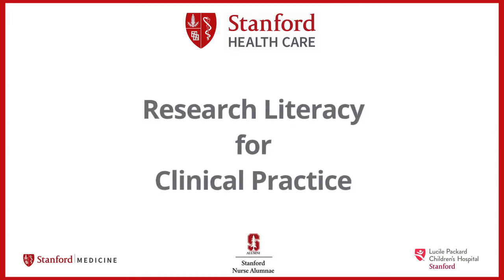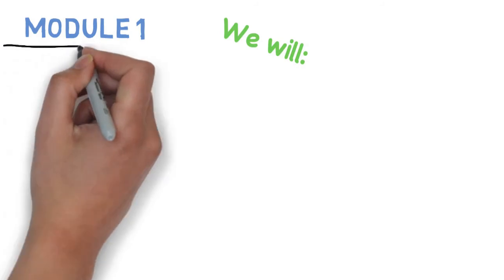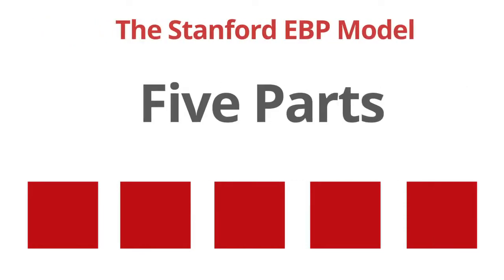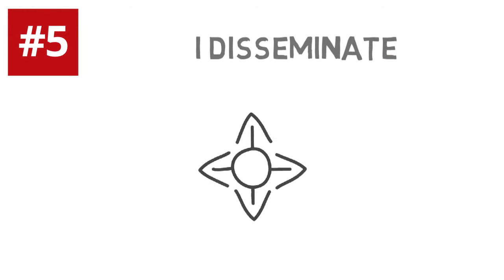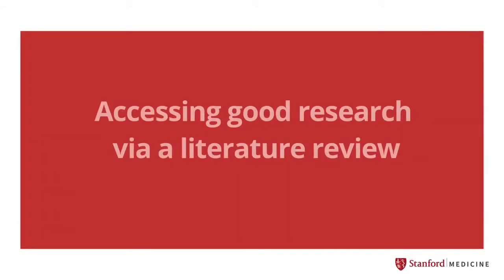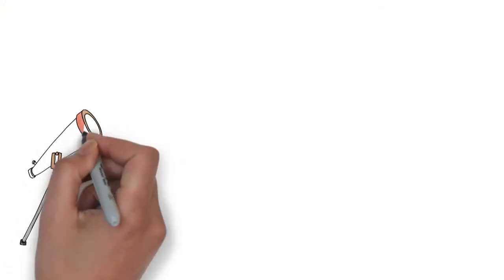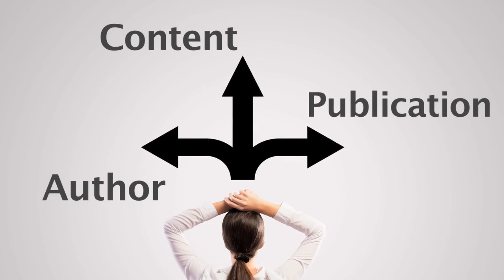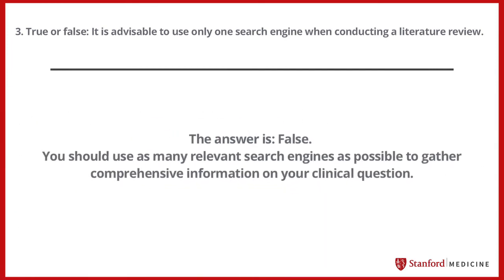Module 1 – Section 1: Being an Inquisitive Clinician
In the first section of Module 1, you will explore what it means to be an inquisitive clinician. You will learn about the Stanford evidence-based practice model and the basics of a literature review.